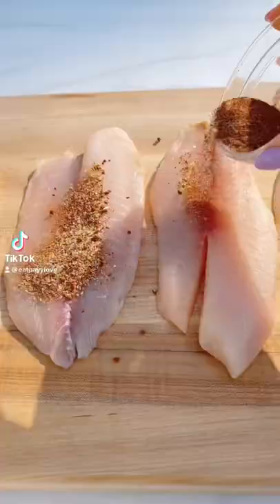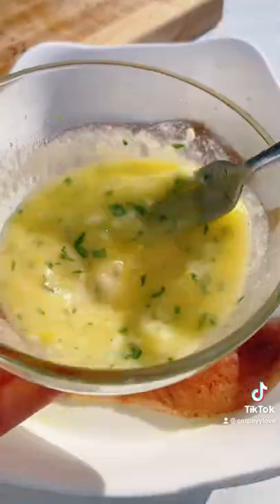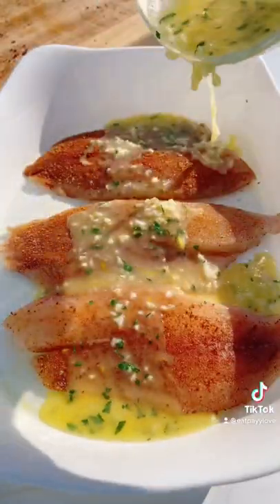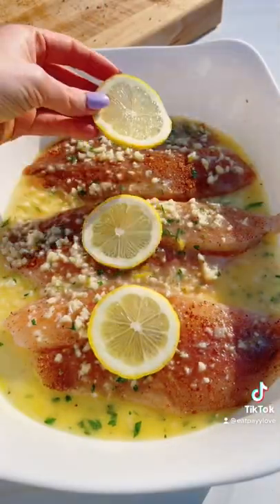Lemon Garlic Butter Tilapia!